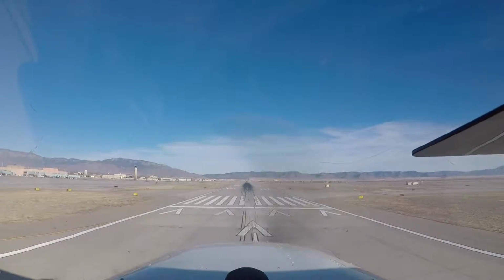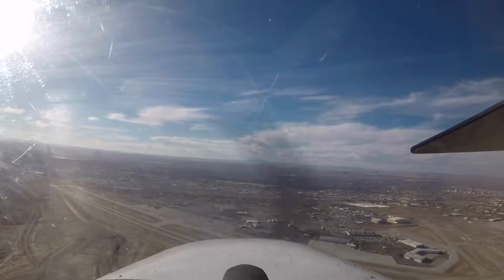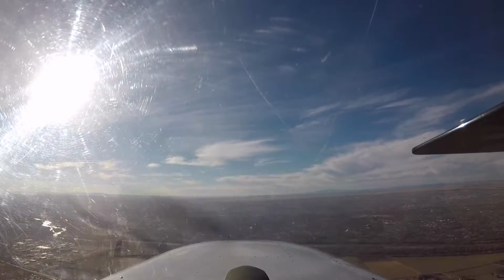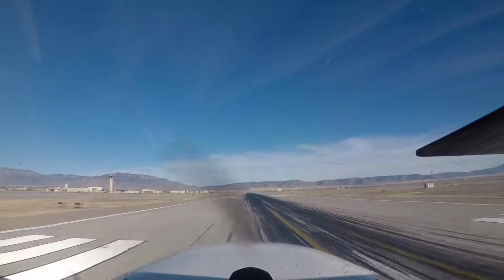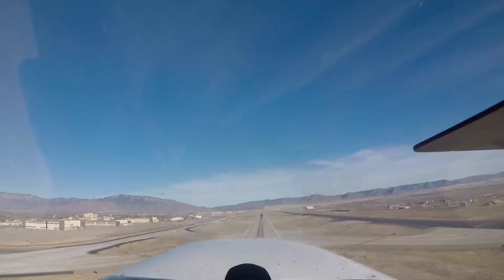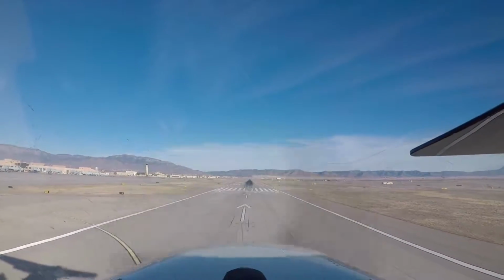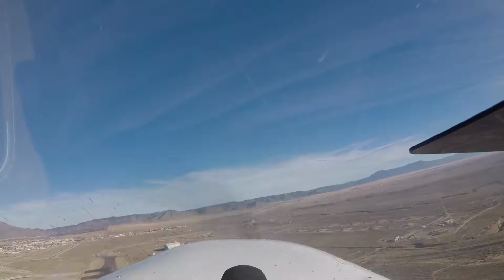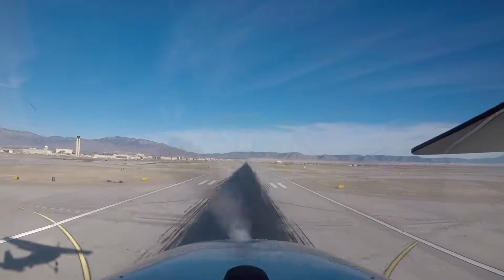PPL Lesson 38 Part 2